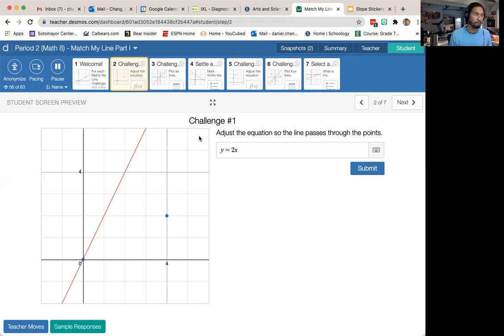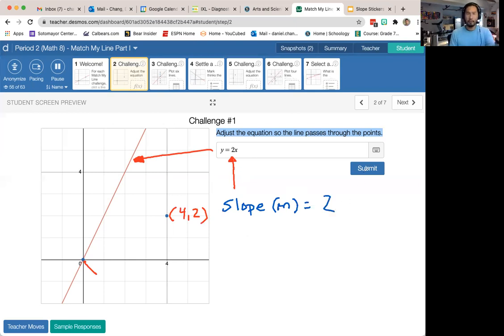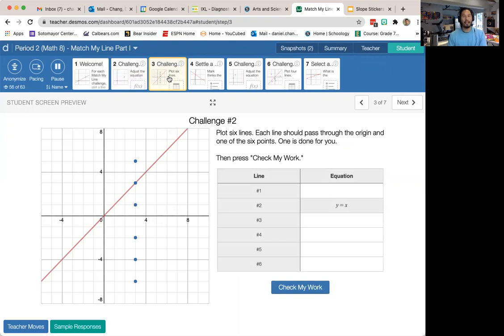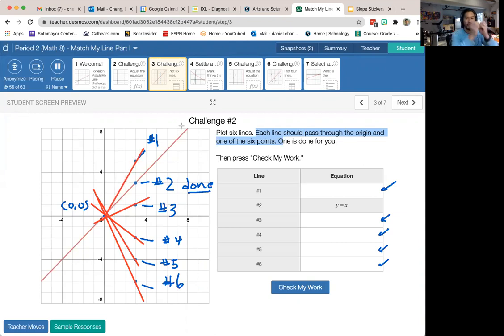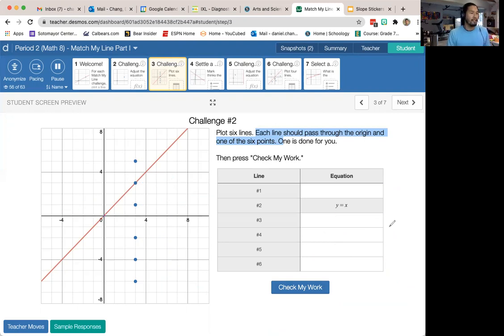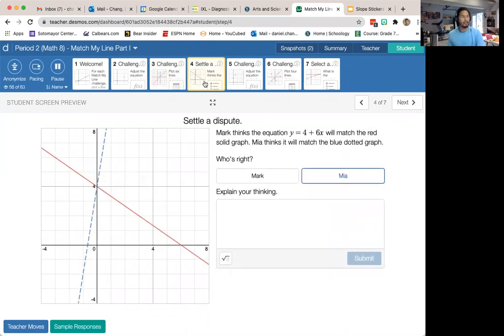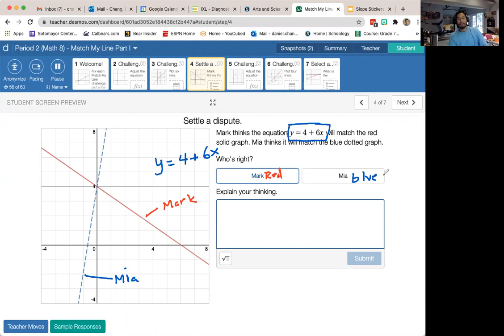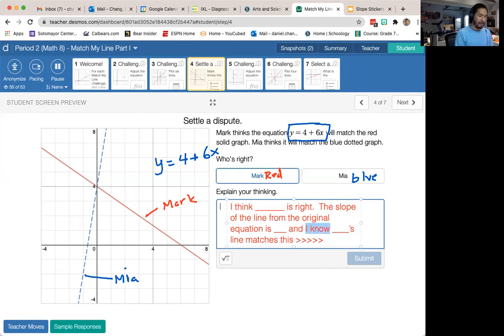Match My Line Q1-3